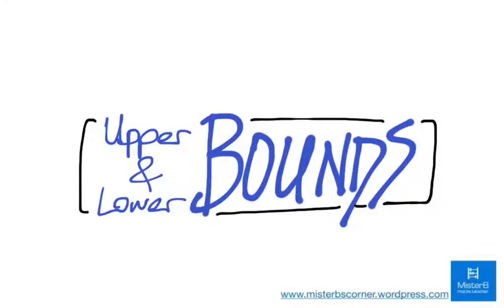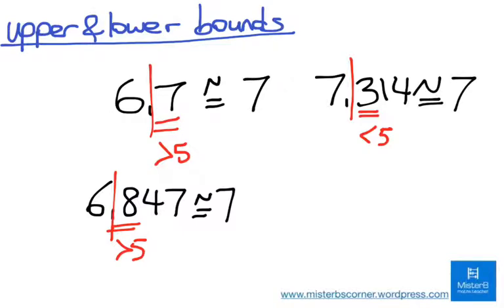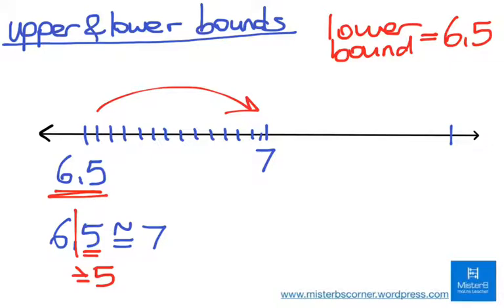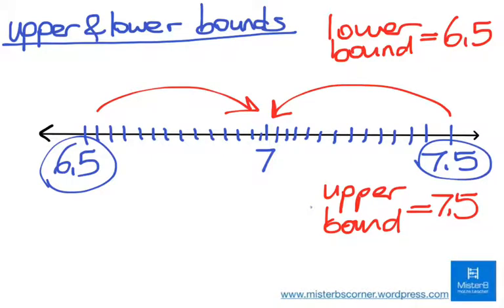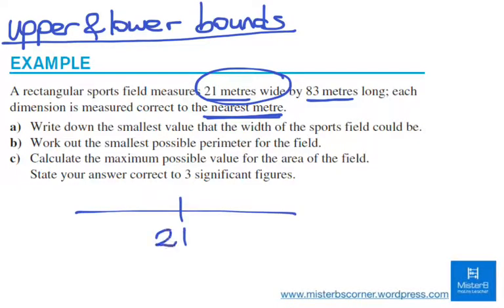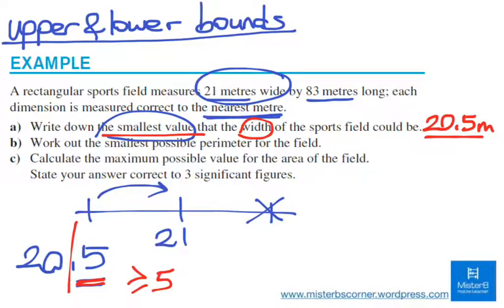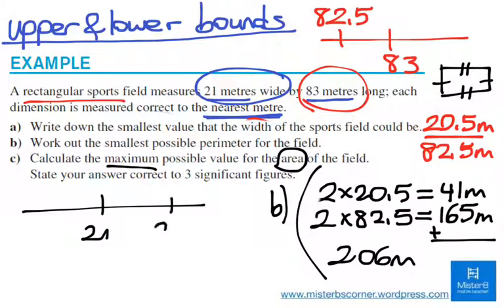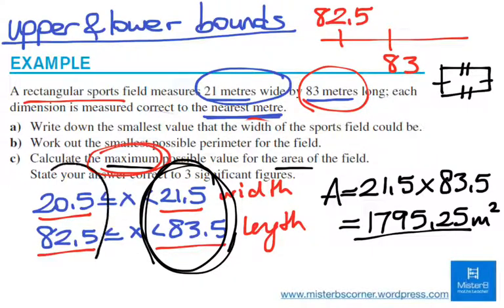Upper and Lower Bounds